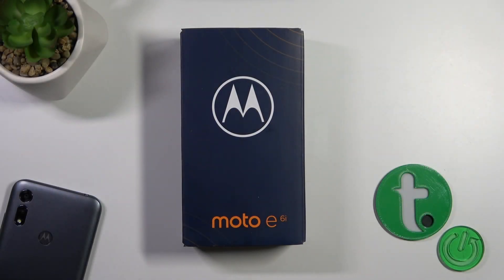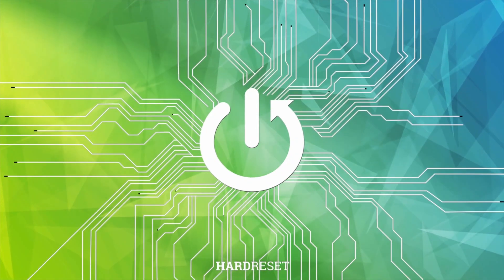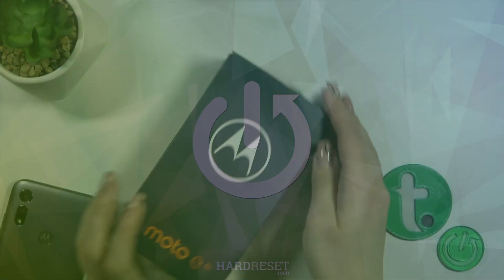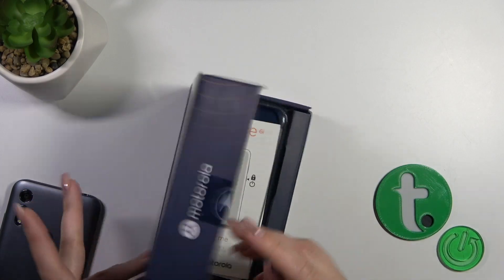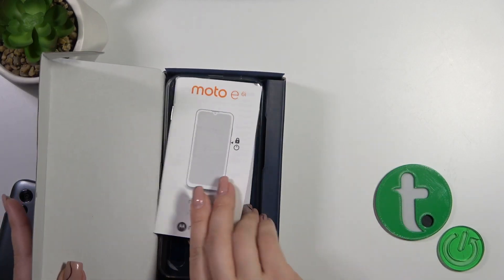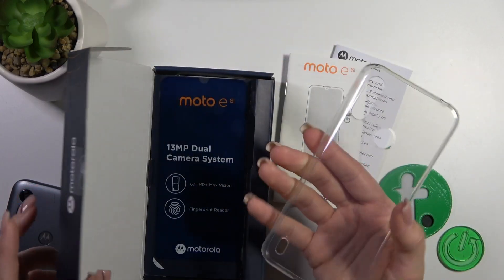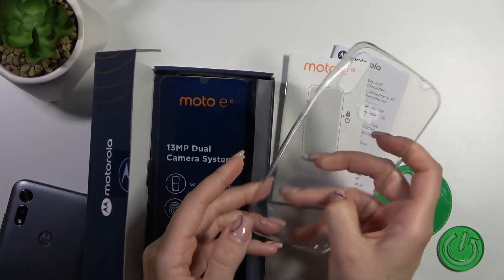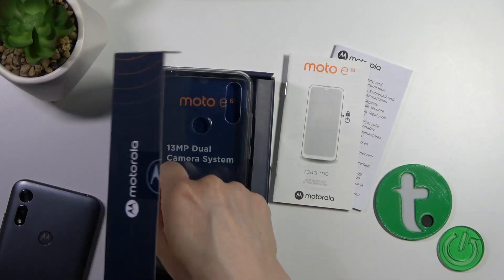Does MOTOROLA Moto E6i Comes with Case?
Learn more about MOTOROLA Moto E6i
This video will help you figure out if a case is included with the MOTOROLA Moto E6i. By following our instructions, you will find out if the MOTOROLA Moto E6i comes with a case. You can find more useful guides on our YouTube channel HardReset.Info! There should be a solution to any problem you might have with a smartphone, smartwatch, headphones, router, or smart TV!

Is there a case with MOTOROLA Moto E6i?
Does MOTOROLA Moto E6i come with a case?
Factory plastic case MOTOROLA Moto E6i?
Do I get a case with MOTOROLA Moto E6i?